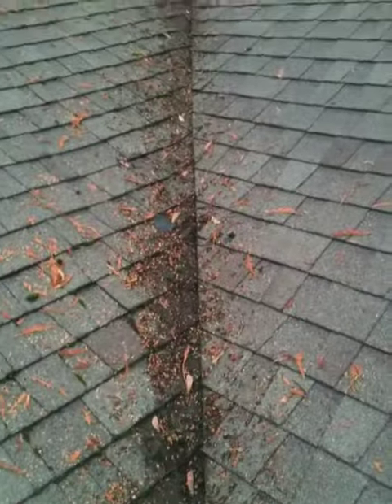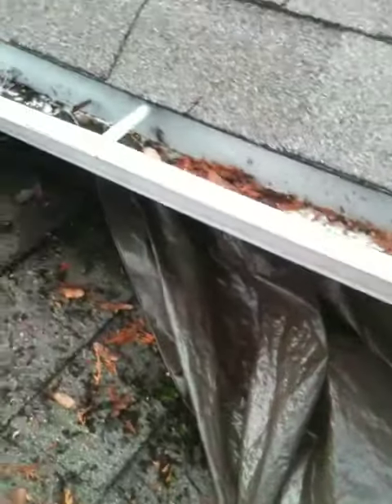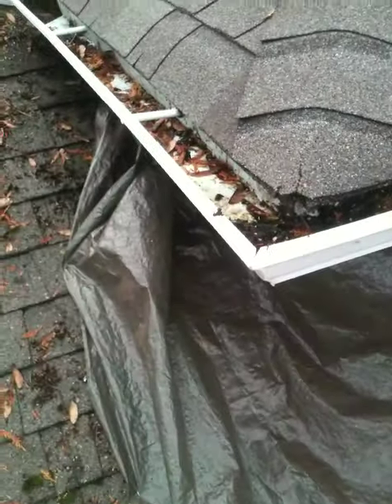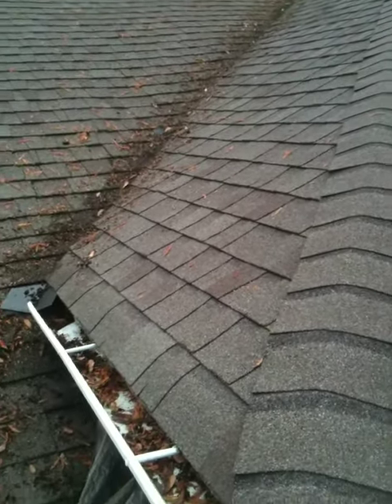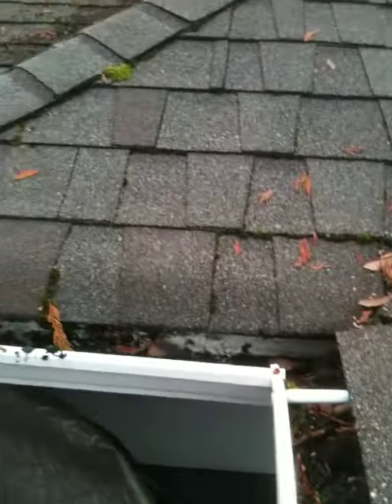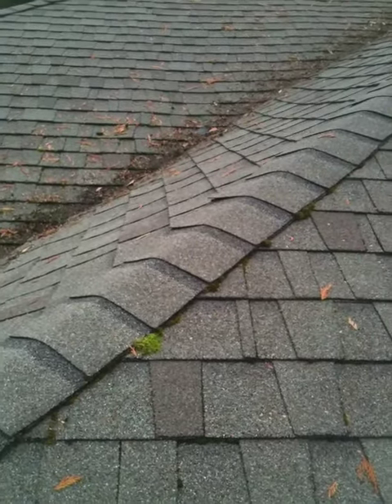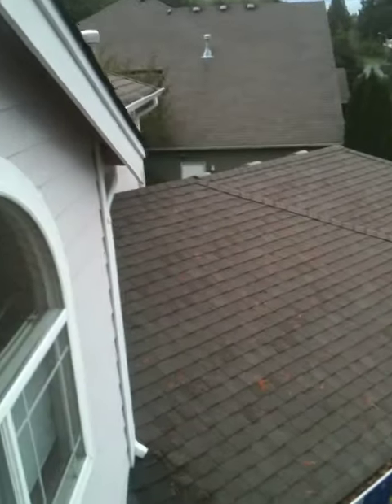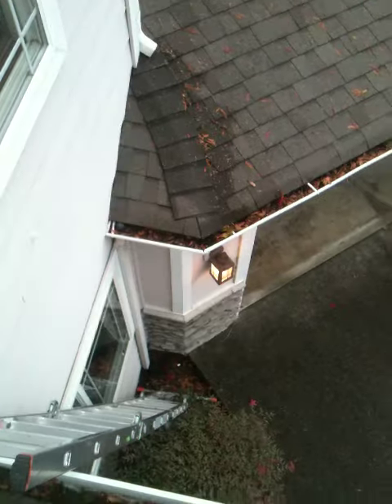039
Roof disfunction.